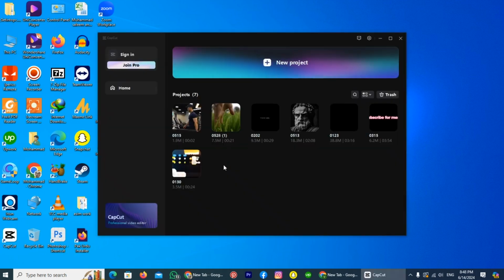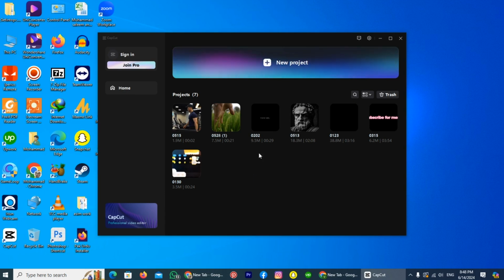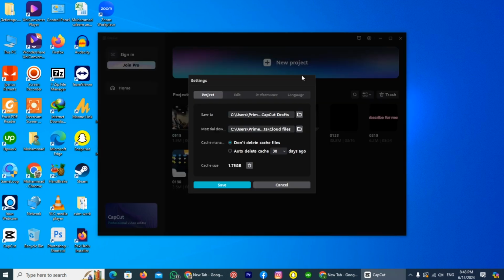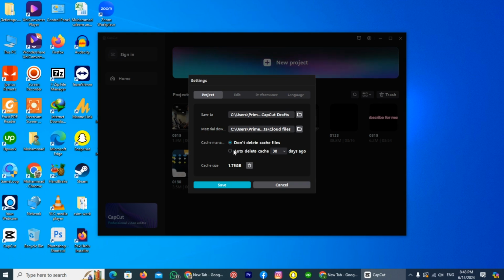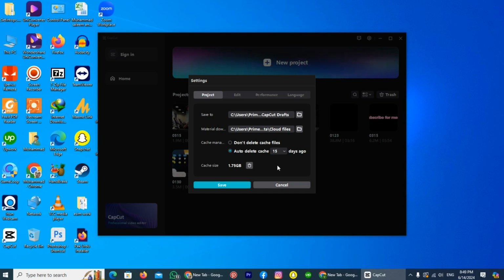How to Auto Delete Cache Files in Capcut PC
"Learn how to auto-delete cache files in Capcut effortlessly to free up space and enhance performance. This tutorial guides you through setting up automatic cache cleaning in Capcut, ensuring a smoother editing experience. Discover the benefits of managing your cache files effectively in Capcut today!"